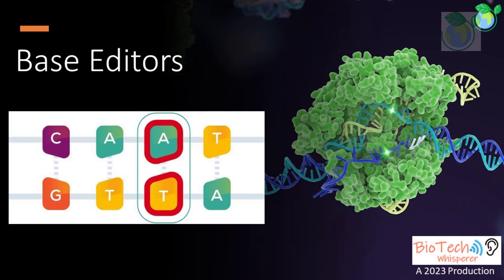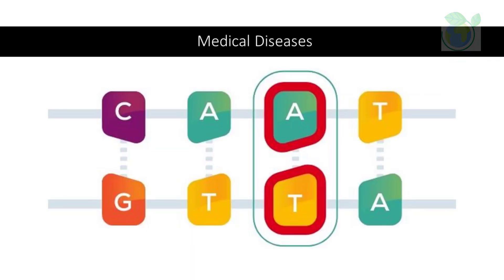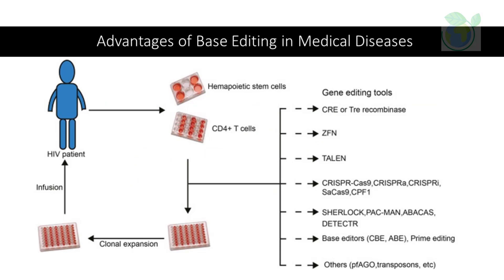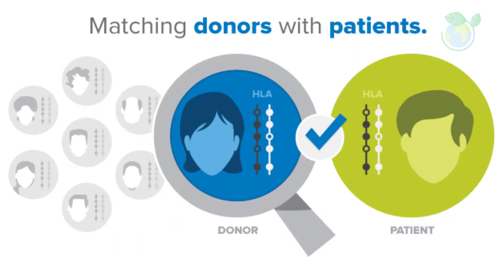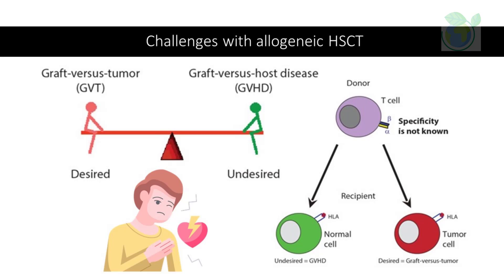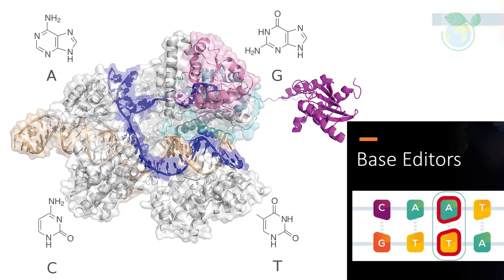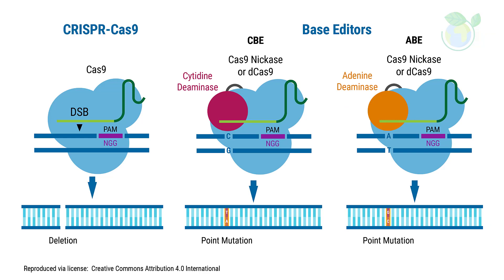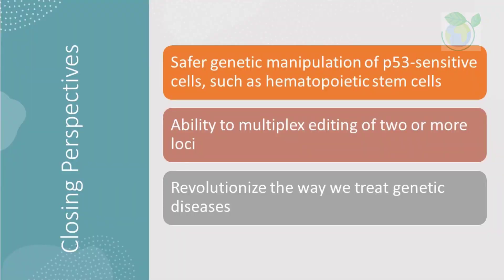Base Editor Explained in 13 Minutes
Dr BioTech Whisperer introduces the concept of Base Editing Technologies. Learn about them in 9 minutes within this video. Thank you for your support.